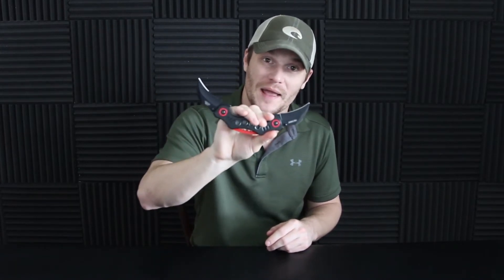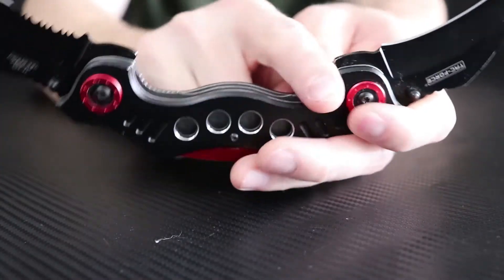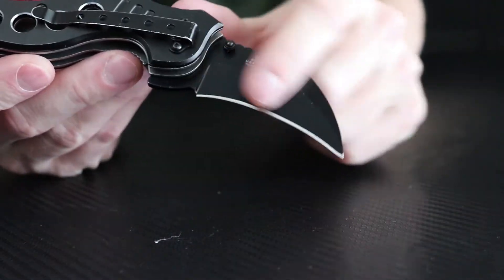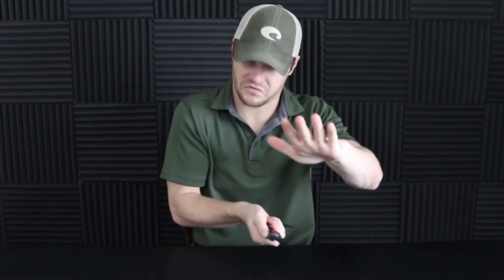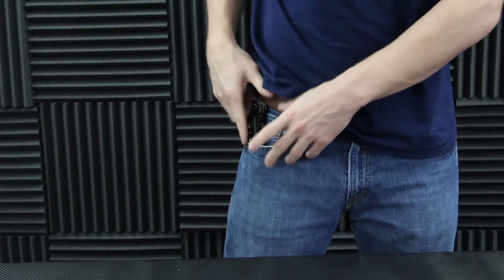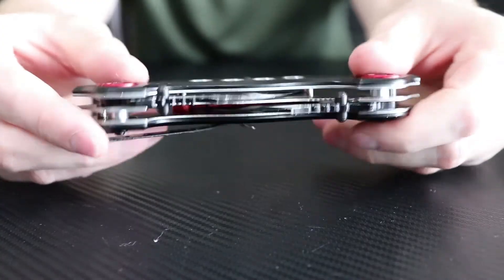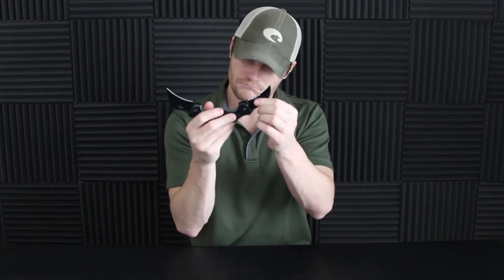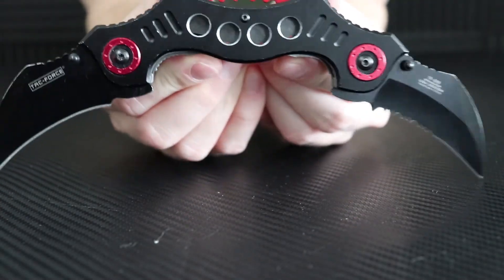Tac Force Double Blade Tactical Karambit Knife (TF-669)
10.25" DUAL BLADE KARAMBIT SPRING ASSISTED TACTICAL FOLDING KNIFE.

TAC Force TF-669 Series Assisted Opening Tactical Double-Blade Folding Knife, 5-1/4-Inch Closed.

Spring assist folding knife offers rapid one-handed deployment, locks securely into place with liner lock

Dual stainless steel blades; designed to have one or both blades open at a time

Blades tuck away securely into the aluminum handle

Comes complete with a pocket clip for easy and safe carry

5-1/4-inch closed length, 2-1/2-inch blade length with 3mm thickness.

The TAC Force Assisted Opening Tactical Double-Blade Folding Knife (TF-669 Series) features double black half-serrated blades and a dual-pivoting handle, with a 5-1/4-inch closed length. Offering easy one-handed deployment, this spring assisted open folding knife locks securely into place with the use of its liner lock. This knife features two 2-1/2-inch, 3mm thick stainless steel blades. Designed to have one or both blades open at a time, this knife offers maximum versatility. The blades tuck away securely into the aluminum handle. It also has a pocket clip for easy and safe carry. TAC Force designs spring assist folding knives that offer the rapid deployment desired by EMTs, Fire/Rescue, and first responders.

Tac Force Spring Assisted Knife. Dual Blades.

Each Can Open And Close Independently.

2.5' Black Stainless Steel Blades. One Half Serrated And One Straight.

5.25' Black Aluminum Handle. Red Pivot Pin Rim and Holes On Handle.

Includes Belt Clip & Ring. Liner Locking System.

-Tac Force Spring Assisted Knife -Dual Blades - Each Can Open And Close Independently -2.5' Black Stainless Steel Blades - One Half Serrated And -One Straight -5.25' Black Aluminum Handle -Red Pivot Pin Rim and Holes On Handle -Includes Belt Clip & Ring -Liner Locking System

OUR EQUIPMENT:
***The Mics We Use***
1st MIC
2nd MIC